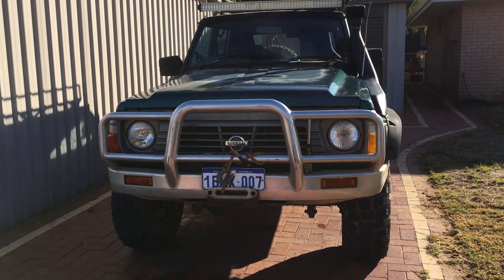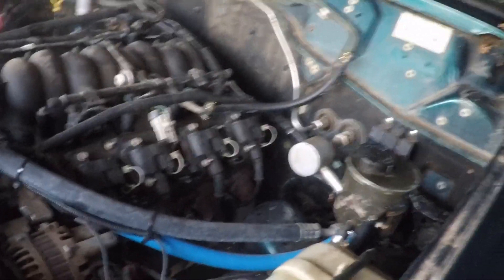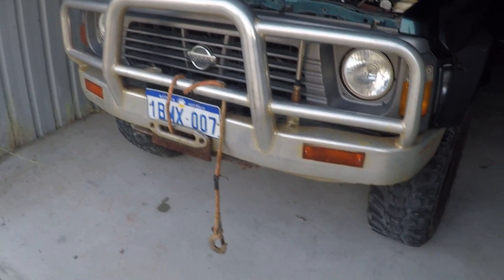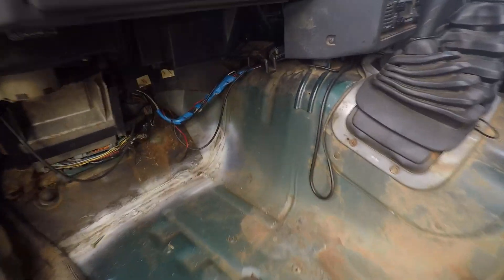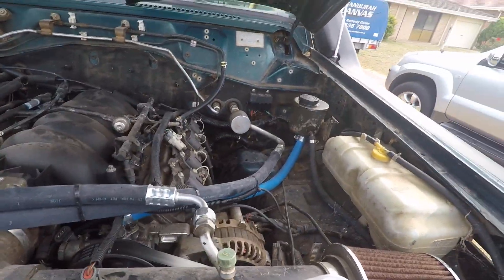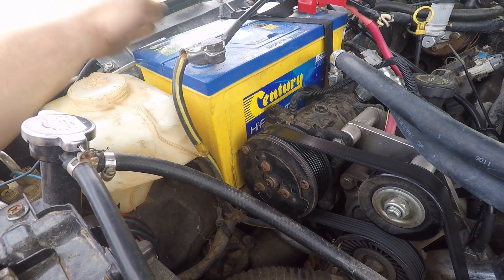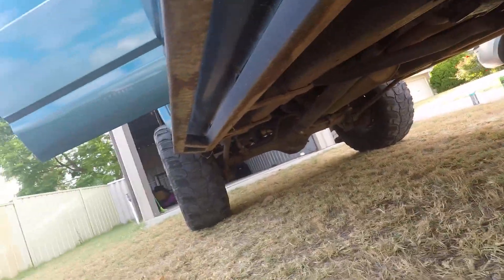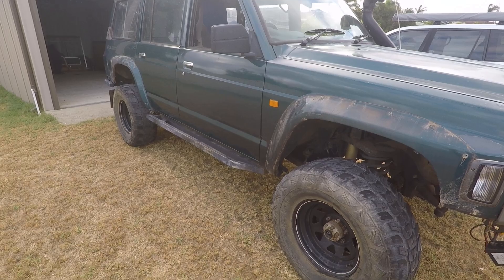LS1 Gq Patrol Build episode 1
This is the introduction to my project car build. It is an LS1 powered GQ(y60) Nissan Patrol. I have had this car for 9 years and its condition has been deteriorating and it is time to strip her down and build her back up fresh and better than ever

follow along on the socials